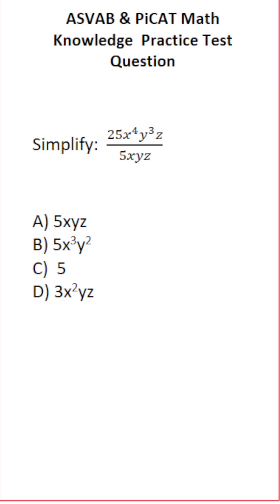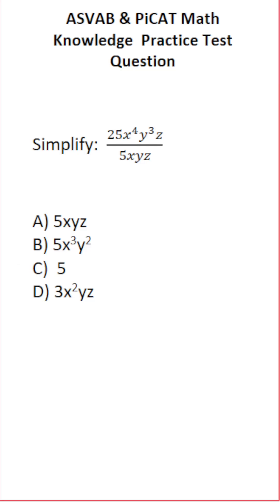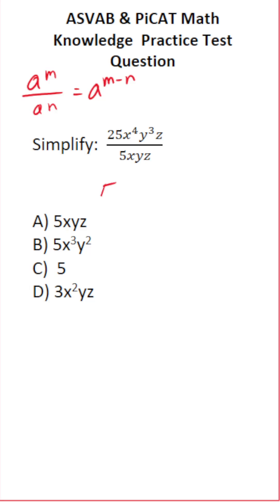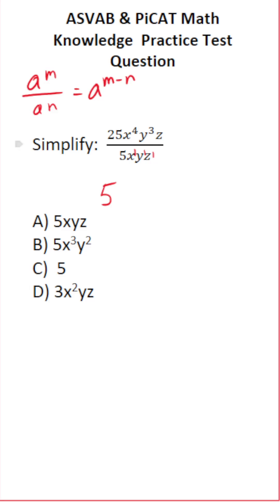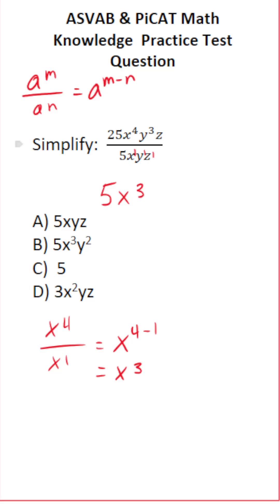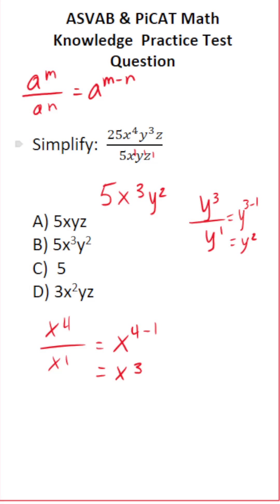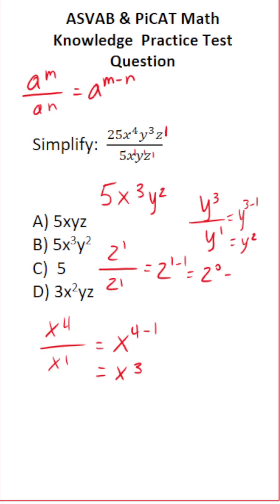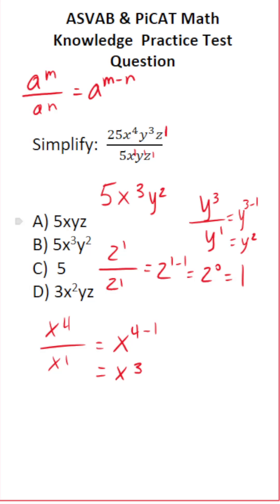ASVAB/PiCAT Math Knowledge Practice Test Question: Exponents acetheasvab with grammarhero